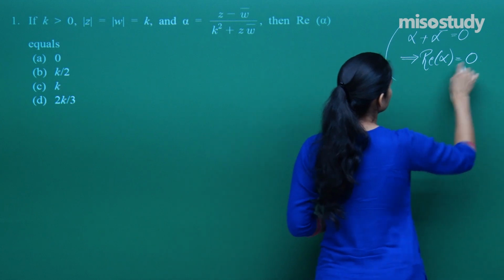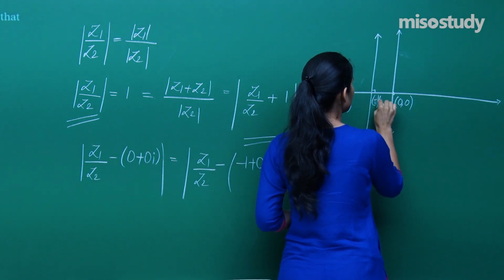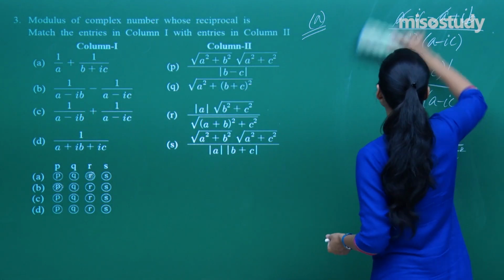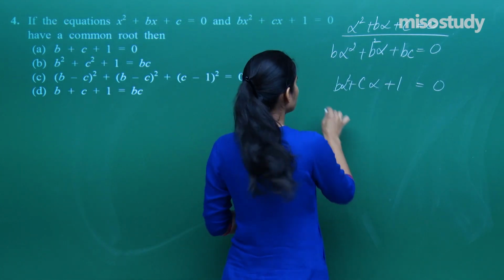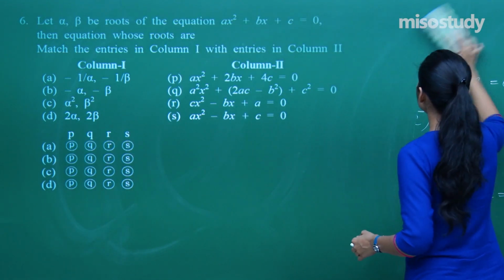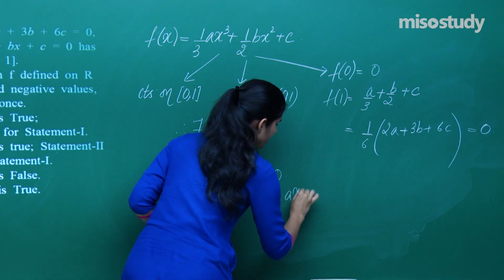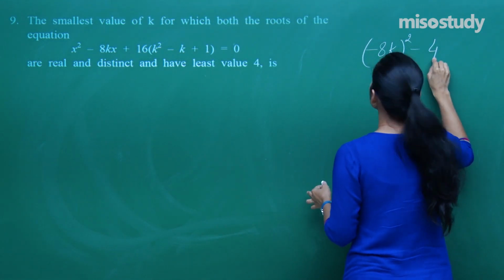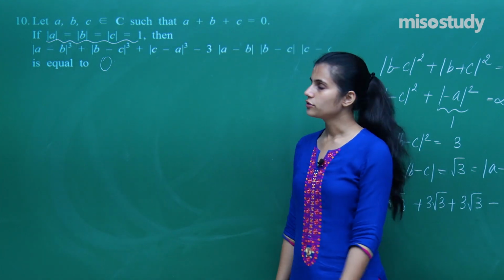JEE Mathematics | 05. Complex Numbers and Quadratic Equations | JEE Advanced Exercise | In English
1. HD Video Lectures Designed by The Expert Faculties
2. Theory & Problem-solving Lectures of Full Syllabus
3. Chapter-wise Exam Pattern Question Exercise (Sample Question Papers)
4. Chapter-wise PDF e-Books
5. Chapter-wise Online Test
6. 24X7 Doubt Clearing
7. Hard Disk / Pen Drive / SD Card Courses (No Internet required)
8. 24X7 Online Streaming Course
9. Lecture Download Support for Android and iOS